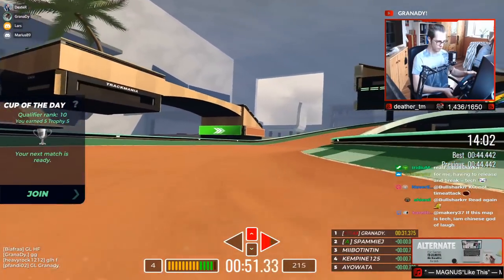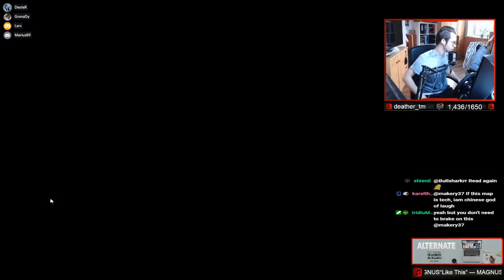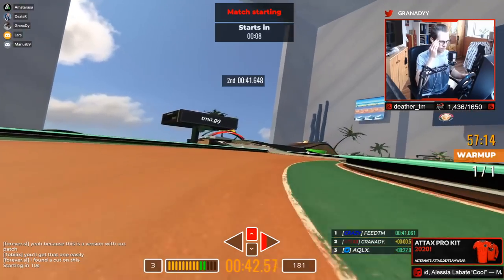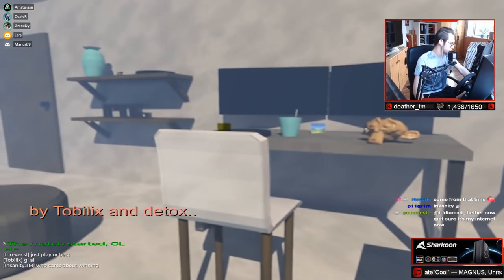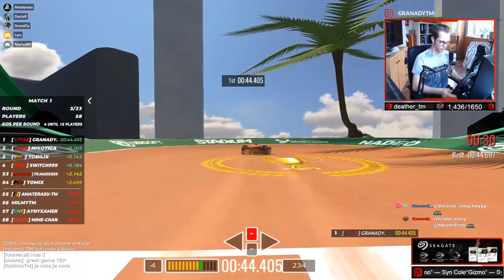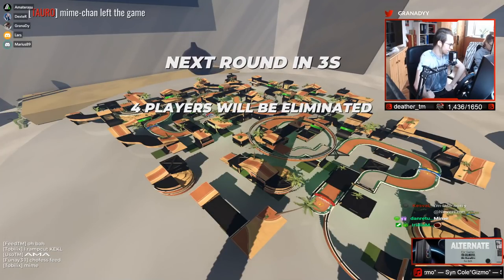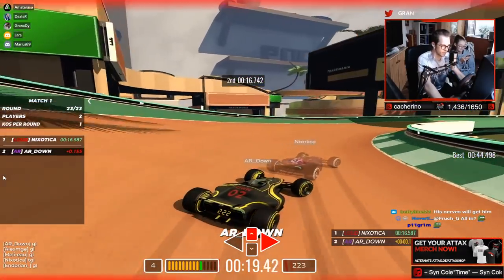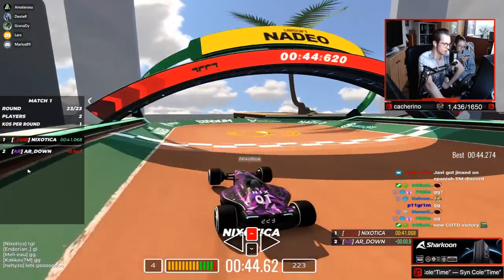WHAT IS THIS FIESTA?! || Trackmania Cup of the Day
Heyo!
Yesterday at cup of the day we had a very interesting dirt map again. But this dirt map really was quite a difficult one since there were two very important aspects on this map that decided about your time. One of them are gears, the other one outside uphill turns.
Dirt in general is very gear heavy of course. Managing them perfectly divides there very good players from the normal players. And on this map there were a lot of section where it wasn't easy keeping upper gears or avoiding gear-downs. The toughest sections for that were the uphill dirt turns that are used quite often on dirt maps. When going uphill on those it is almost always possible to keep the 4th gear if you go perfectly outside. It depends on what is coming up afterwards but usually keeping that gear gains a lot of time in Trackmania standards. And since this map had 3 of those getting them nicely was very important but also very difficult.